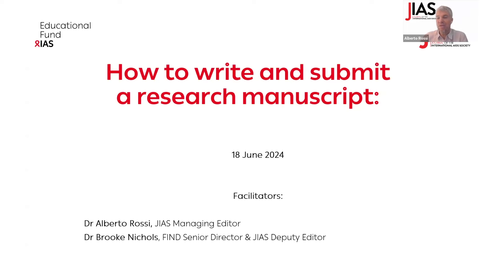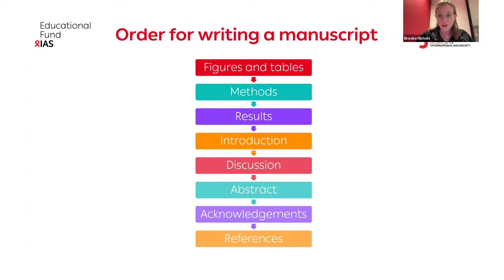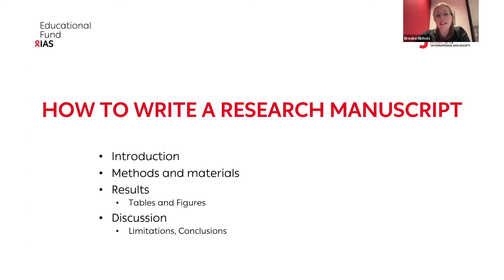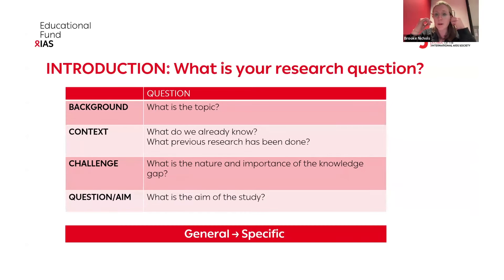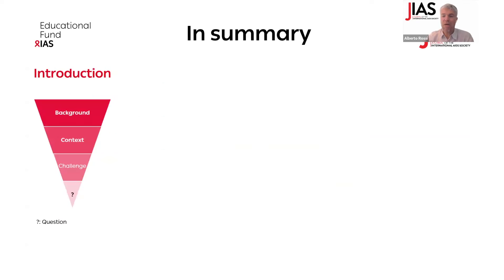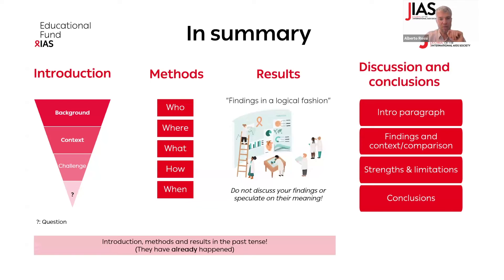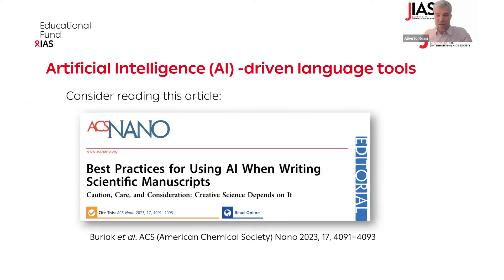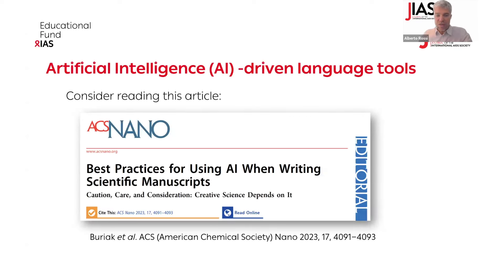How to write and submit a scientific manuscript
In this webinar organized by the IAS Educational Fund and the Journal of the International AIDS Society, Managing Editor Alberto Rossi and Deputy Editor Brooke Nichols describe the main parts of a scientific article and the modalities of publication, the process of peer review and the main reasons for article rejection. The webinar aims to build skills in scientific writing and provided practical information to support new- and early-career HIV researchers, as well as more experienced researchers, in successfully submitting their manuscripts to peer-reviewed journals.